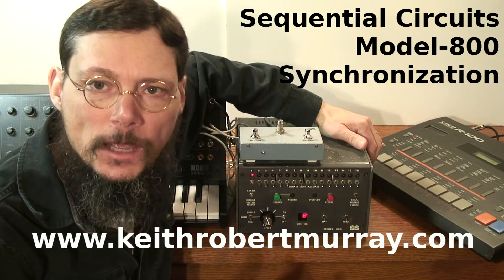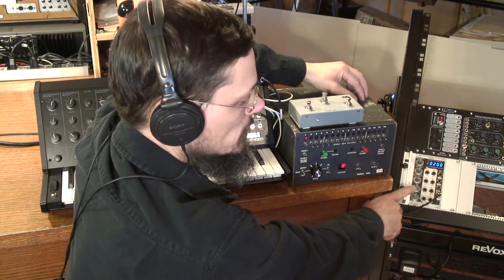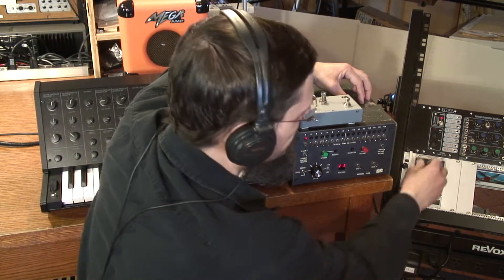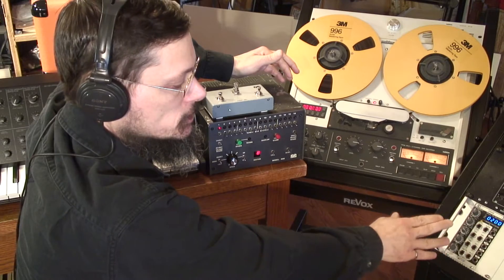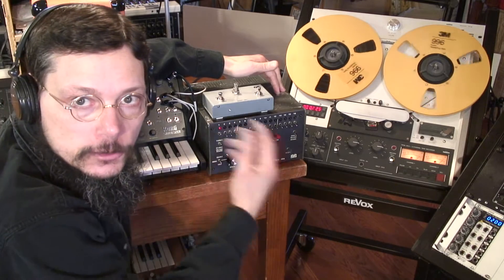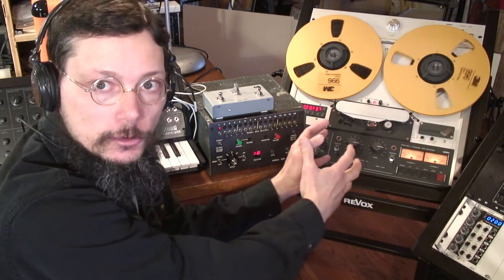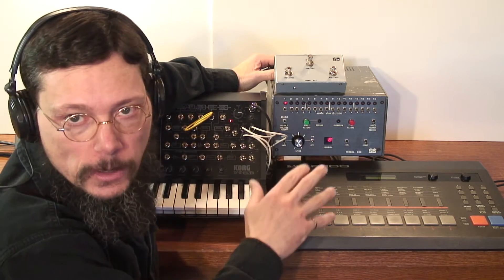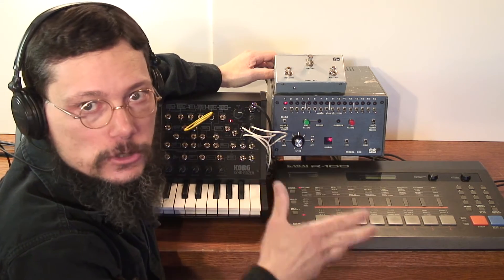Syncronizing The Sequential Circuits Model 800 Sequencer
Syncronization of the Sequential Circuits Model 800 Sequencer, with an external clock, tape sync, and drum machine.

The Model 800 in this video is an early model, with the high-resolution DAC, which allows recording of CV information from Hz/volt synths like the MS-20 (Mini).